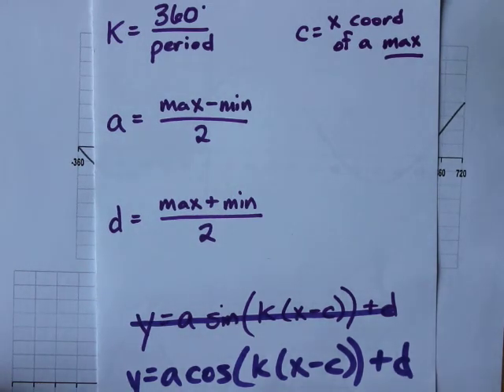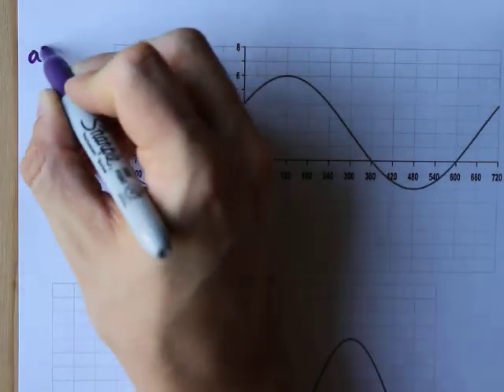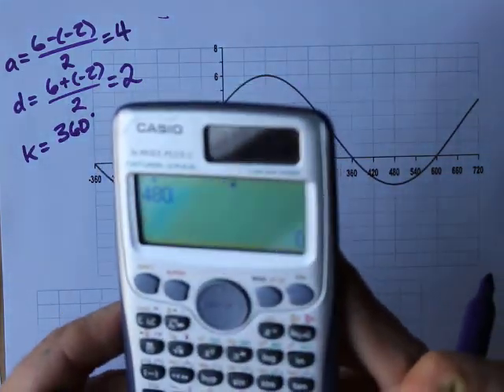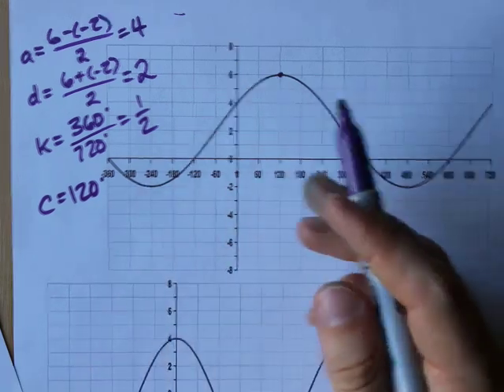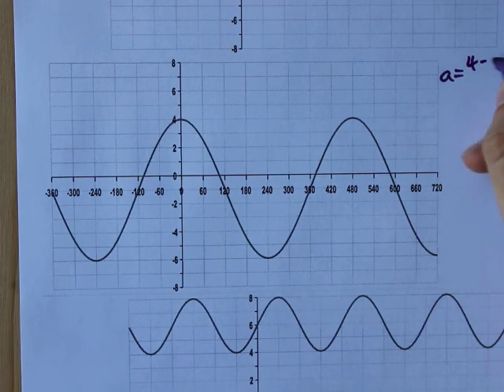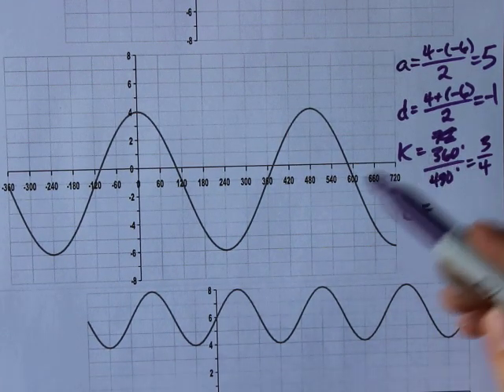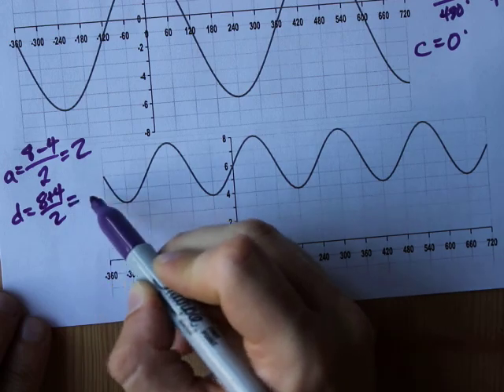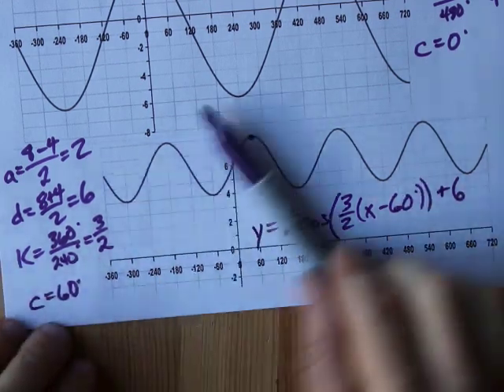How to determine the equation of a COSINE graph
* Get amplitude, phase shift, equation of axis, period.